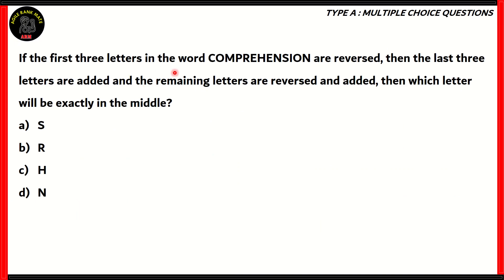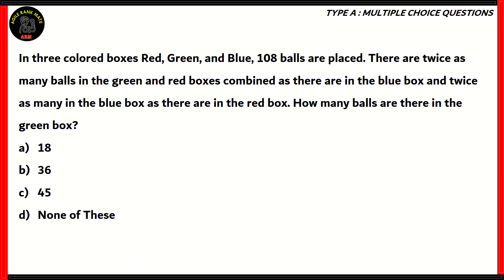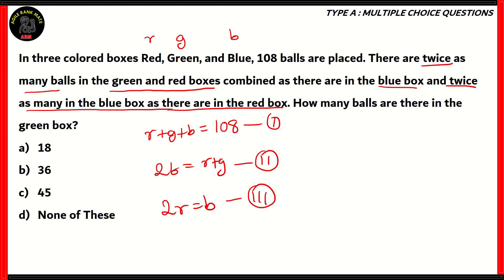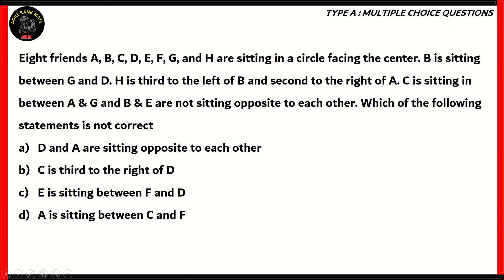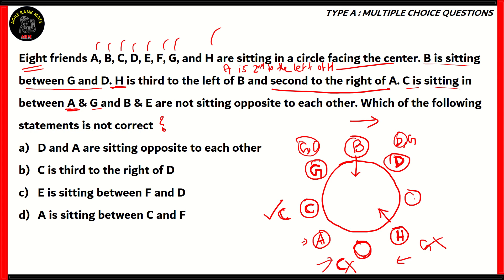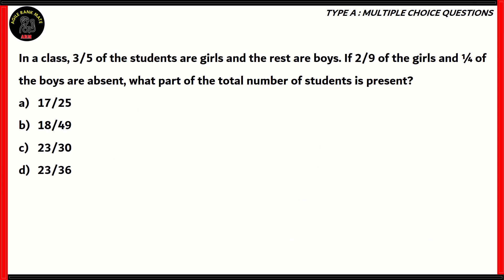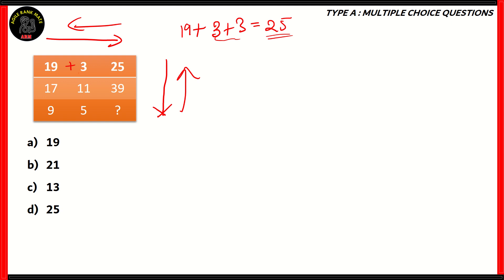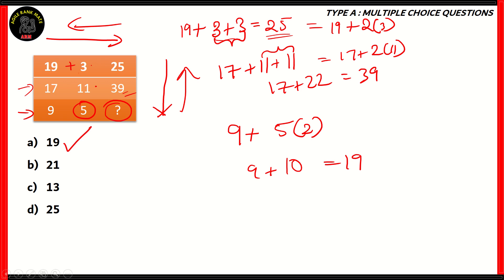VITEEE Examination | Mental Ability/Aptitude Sample Questions with Explanation